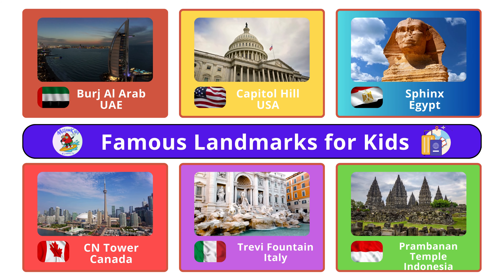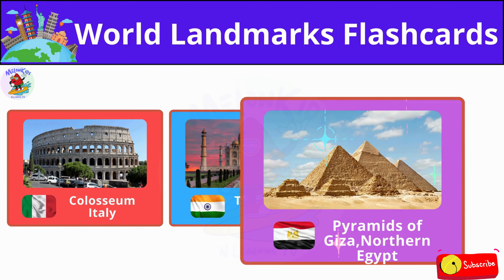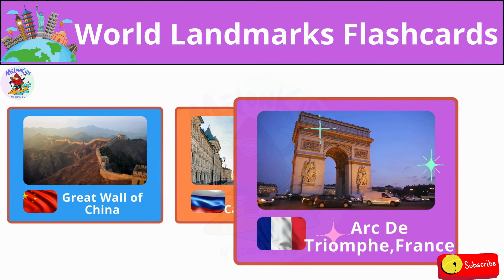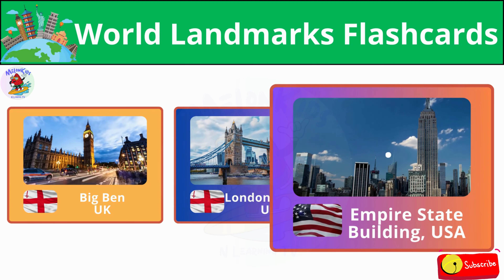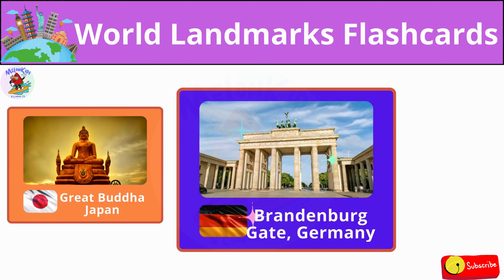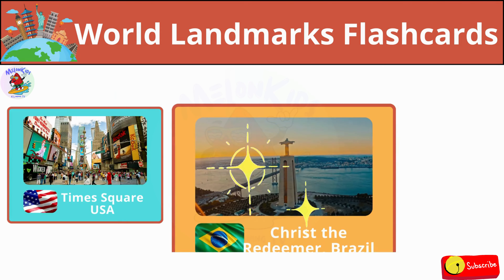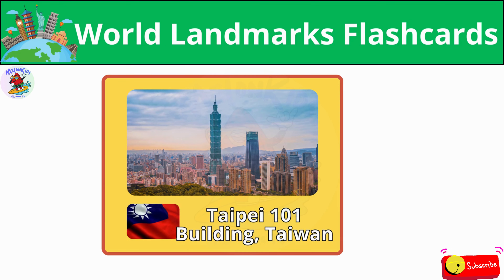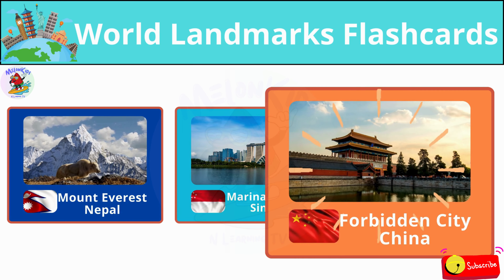Explore Iconic Landmarks Worldwide | Discover Famous Places Across The Globe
Welcome to our ultimate tour of the world's most iconic landmarks! In this video, we'll take you on a journey to over 30 breathtaking sites that showcase the beauty, history, and cultural significance of our planet. From ancient wonders to modern marvels, these landmarks tell the story of human achievement and natural splendor.

Join us as we explore incredible destinations and learn about the stories, legends, and historical events that make them so special. Whether you're a travel enthusiast or a history buff, this video is sure to inspire and amaze.

 Exciting News! 🚀

Hey everyone! 🌟 I have some amazing news to share with you all! I just launched a brand-new YouTube channel called "Storybook Fun"! 🎉

If you love enchanting stories and magical adventures, you definitely don't want to miss out. 🎥✨

Thank you for all your support, and I can't wait to see you over there! Let's make this new channel as awesome as this one!